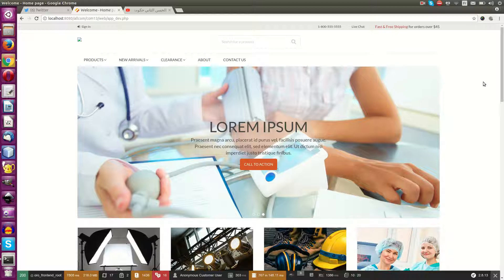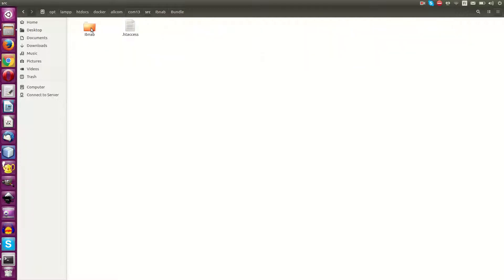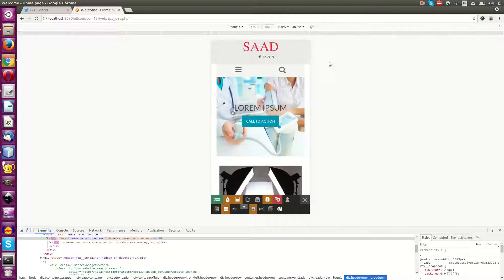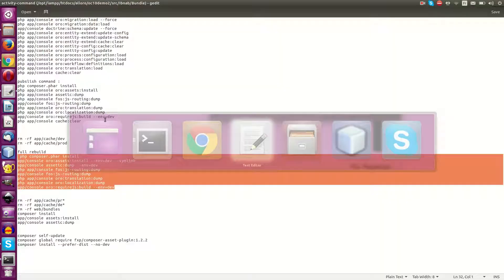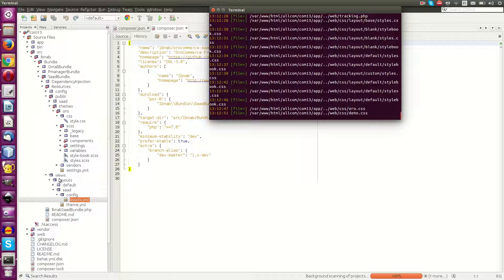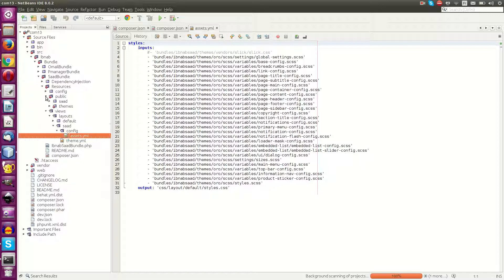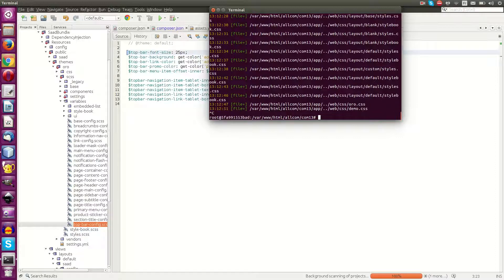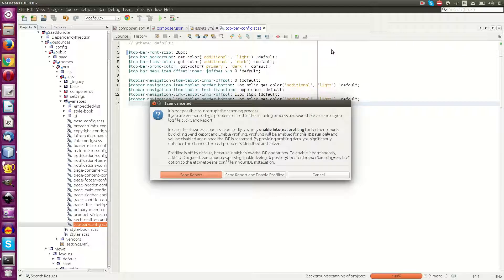OroCommerce B2B : Install and Customize Free Saad Theme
Quick video of how  Install and Customize Free Saad Theme on OroCommerce B2B